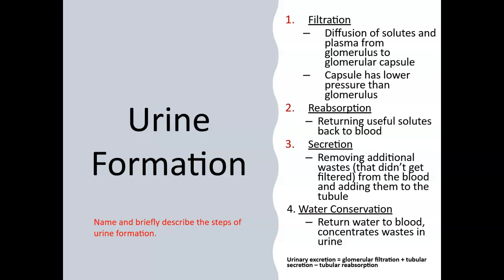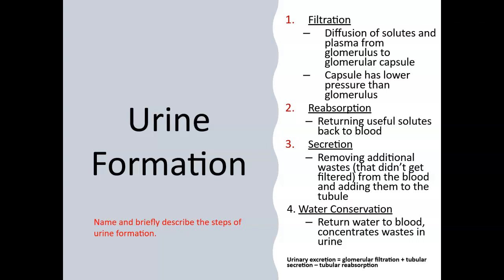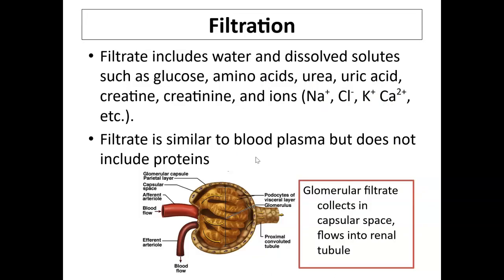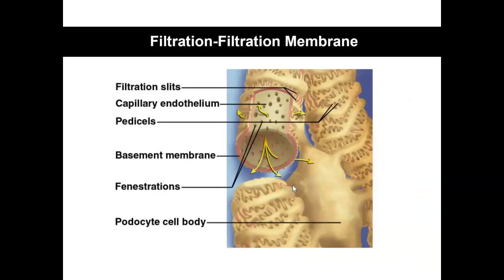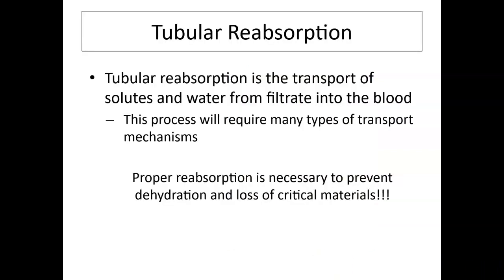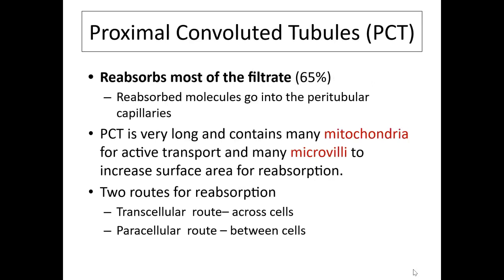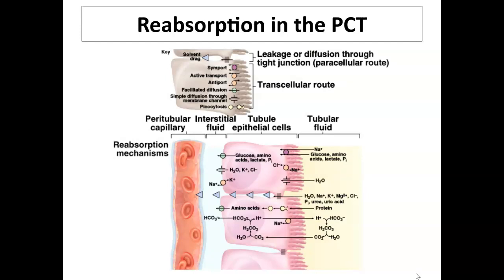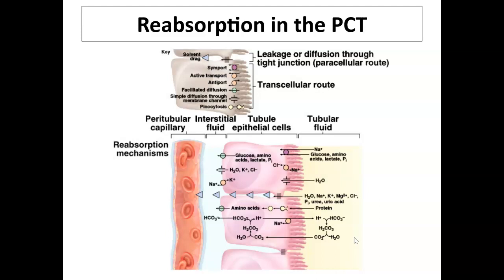Urinary System- Objectives #2 Part 2